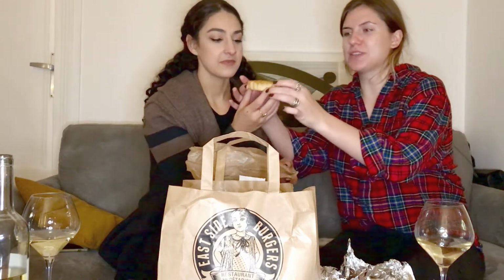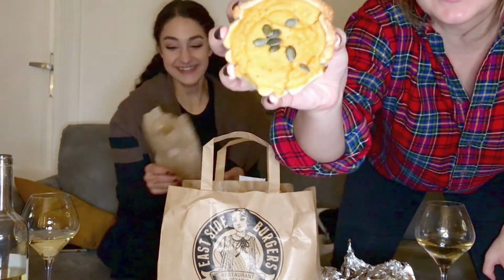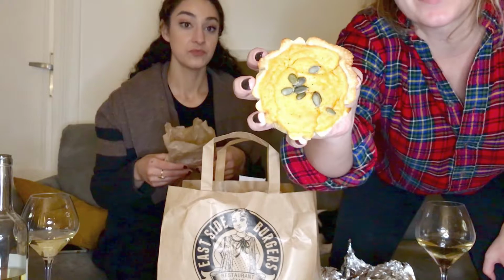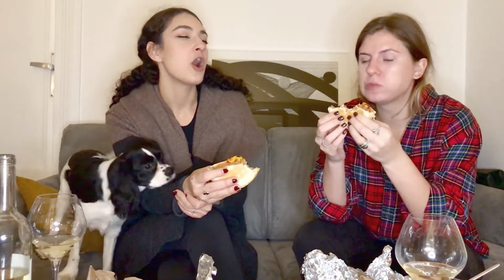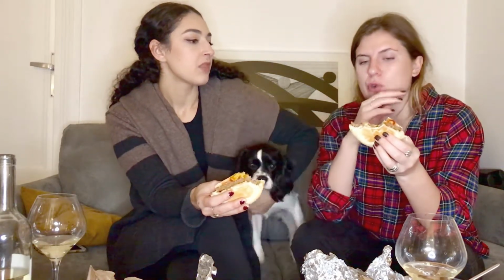VEGAN MUKGANG AND AU PAIR CHAT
come along as kira and i try vegan foods in paris and talk about being an au pair for the same family (more on this in a later video!!!)